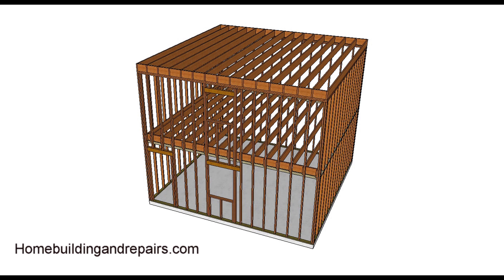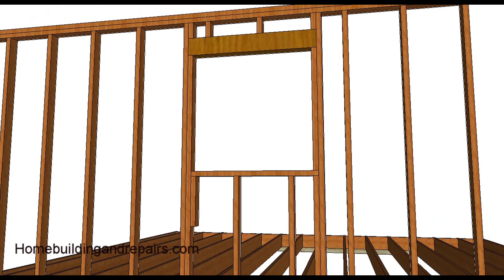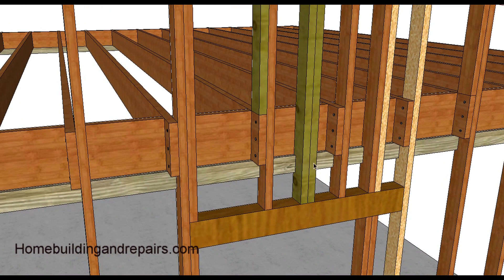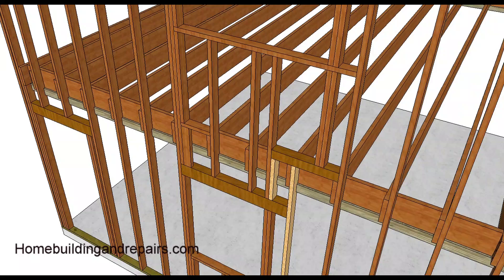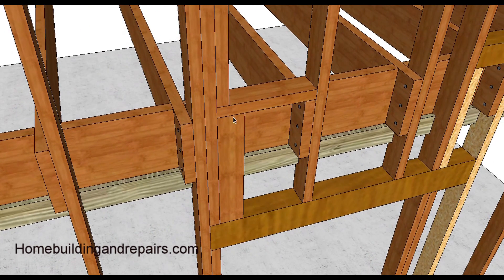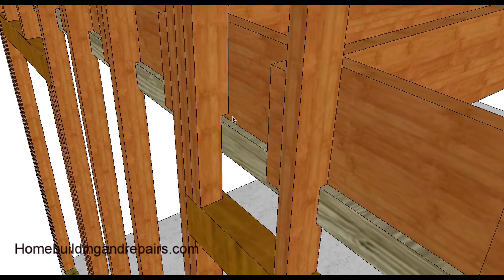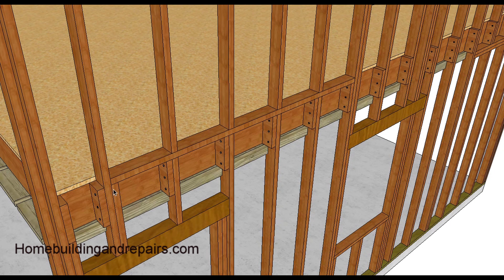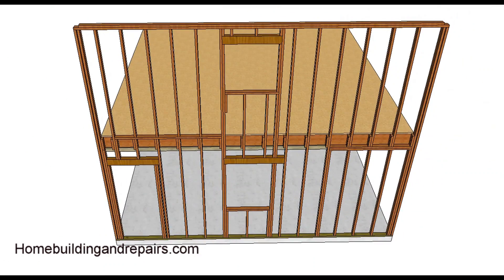Ideas for Remodeling Balloon Framed Walls – Windows and Door Openings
Click on this link for more information about relocating windows and doors, new home construction and building remodeling. This video should provide you with a few ideas on how you can move windows and door openings in a balloon framed wall. The construction of the existing building might not allow you to use some of the ideas in this video, so remember to check with a structural engineer or local building professionals for more information.